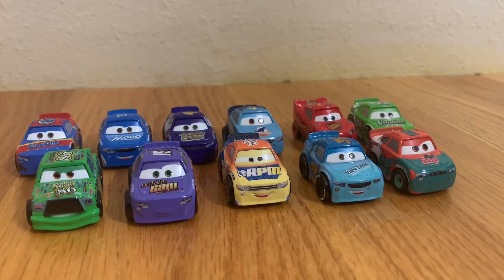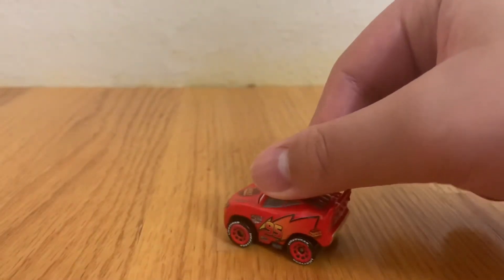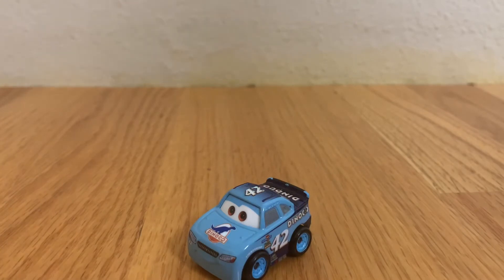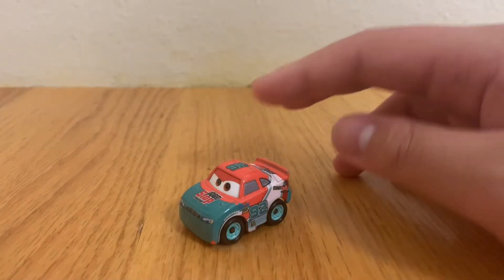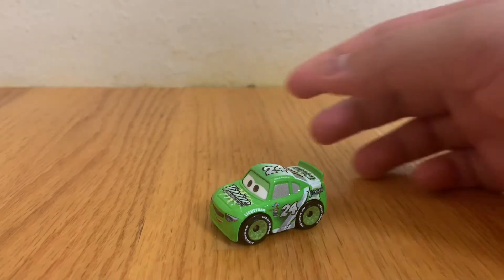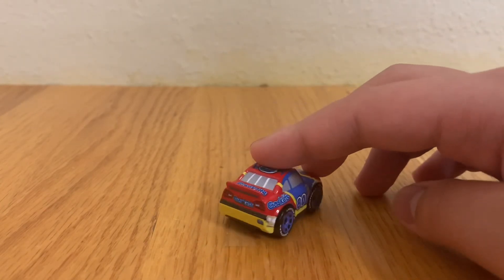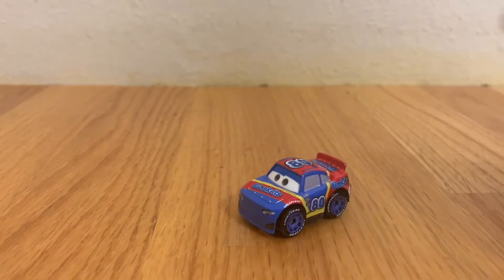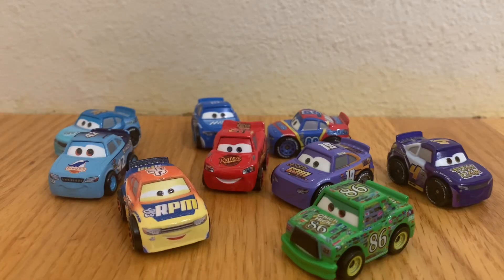Cars Piston Cup Mini Racers Diecast Collection Review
▬▬▬▬▬▬▬▬▬ஜ۩♾️👑♾️۩ஜ▬▬▬▬▬▬▬▬▬▬
 ılı.lıllılı.ıllı.           READ THE DESCRIPTION              ılı.lıllılı.ıllı.
▬▬▬▬▬▬▬▬▬ஜ۩♾️👑♾️۩ஜ▬▬▬▬▬▬▬▬▬▬
Created using Mattel & Lego Products
Thumbnail Maker: Procreate
Software: iPad Pro, Camera
▬▬▬▬▬▬▬▬▬ஜ۩♾️👑♾️۩ஜ▬▬▬▬▬▬▬▬▬▬
 ılı.lıllılı.ıllı.           MORE INFO & EARLY ACCESS             ılı.lıllılı.ıllı.
▬▬▬▬▬▬▬▬▬ஜ۩♾️👑♾️۩ஜ▬▬▬▬▬▬▬▬▬▬
Cars - Cone Number One Scene Stop Motion Remake/Reenactment (I scared myself scaring you scaring me scaring me scaring you scaring me scaring myself scaring I scaring you scaring yourself scaring me scaring you scaring me scene)
To early access viewers:
Thank you for being a loyal viewer of my channel! You get to view this video early. If you are reading this and you want to become an early access viewer, click the notification button to get notified when I upload an unlisted video. The video will be unlisted for maybe a day or so, but you'll get early access and you'll be able to view my stop-motions earlier then anyone else.

▬▬▬▬▬▬▬▬▬ஜ۩♾️👑♾️۩ஜ▬▬▬▬▬▬▬▬▬▬
 ılı.lıllılı.ıllı.           TAGS (don't mind them)            ılı.lıllılı.ıllı.
▬▬▬▬▬▬▬▬▬ஜ۩♾️👑♾️۩ஜ▬▬▬▬▬▬▬▬▬▬
Chick causes a huge car crash

I found some pictures of a Cars Motor Speedway Of The South stop motion track used for RC cars, but could also be used for stop motion as well. It could be a really good buy and it doesn't cost that much, Los Angelos International Speedway today we're gonna be taking a look at cars superdrive custom videogame racers and we'll be showcasing them in this video!!! DINOCOS ALL MINE REMASTERED HUGE CRASH OMG HUGE CRASH BIG CRASH OF CARS CARS HUGE CRASH RAAAHAH
Before we begin all credit goes to Gene_Peterson97 for the super cool Disney docket Custom Livery! lightning says thank you to sally and sally says wtf did you just say and then beats him up. i s
Cars 3 stop motion cars stop motion cars 2 stop motion cars 4 stop motion cars 4 full movie Lightning McQueen official music video! Music video Lightning McQueen cars 3 trailer stop motion cars music video cars trailer cars 4 trailer cars 4 sneak peek rccars5 techno blade piston cup productions defib cars if you reading this fack you 1 full movie cars 2 Lightning McQueen song Lightning McQueen learn colors with Lightning McQueen Lightning McQueen nursery rhymes gta next gen racers jump off ramp the wheels on the bus go round and round cars for kids blucollection cars channel YouTube tommyinnit cars 3 full movie cars 4 trailer cars 4 full movie learn to count cars learn to count with cars 3 characters Minecraft roblox cars 4 video games yeezys goat Black Friday giveaway cars 5 new movie Disney plus yay super cool adidas sneaker heads be like cars 3 full movie no scam adidas ultraboost giveaway chicago ones Jordan one nascar big balls daytona 500 christmas special thiscreepermc cars 3 diecast review cars 3 new mini racer rccars5 disney docket piston cup productions the cars shifter little harky car restoration lamborghini repair abandoned die cast model die cast car model die cast abandoned abandon car restoration cars 95 origins stop motion cars are stop motion cars diecast review cars 4 stop motion eton stop motion eton cars stop motion me at the zoo trending air jordan 1 court purple boom be de boom boom oh yeah skyblock hypixel hypixel skyblock blucollection cars 2 review blucollection cars 1 review blue collection cars review blu collection cars 3 review family toy review cars family toy review cars 1 family toy review cars 2 family toy review cars 3 family toy review cars 4 family toy review big nuts the cars shifter thecarsshifter thecarshifter rccars5 disneydocket rc cars 5 rc cars5 pewdiepie jacksepticye cars 4 full movie cars 4 trailer cars 4 teaser trailer me at the zoo where is he now piston cup production  racing like a fireball racing like a hero racing like a drag racer racing like a killer racing like a hero tongue tied dinoco 400 msots three way tie lightning McQueen the king chick hicks cars animation cars stop motoin
Cars Remake Stop Motion Reenactment storm beats mcqueen mcqueen loses to storm jackson storm beats mcqueen jackson storm's first appearance jackson storms first appearance eton storefront did you say meat or beat copper canyon race stop motion